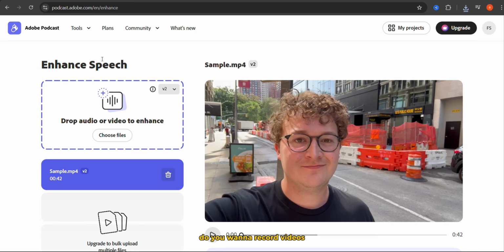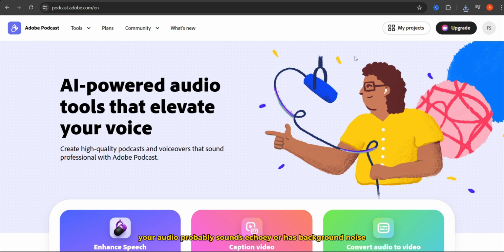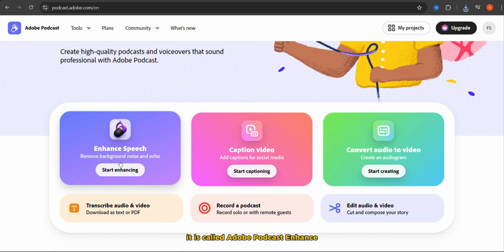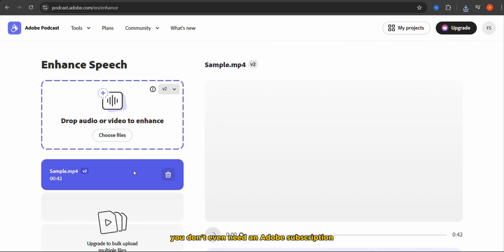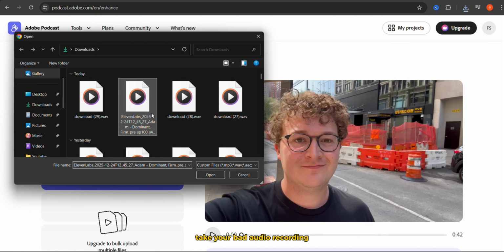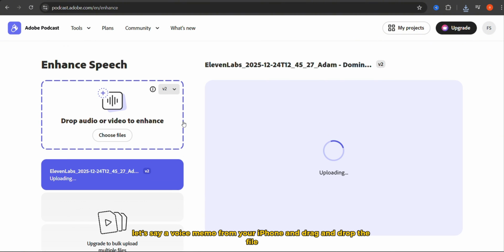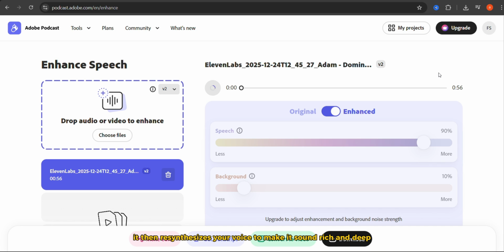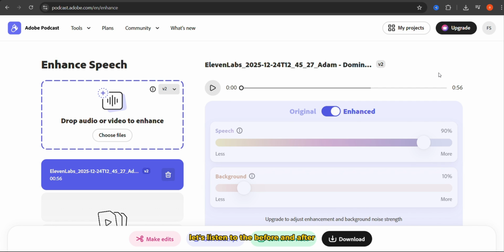How to Make Your Phone Microphone Sound Like a Studio Mic (Free AI Tool) 🎙️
Don't buy an expensive microphone. I show you how to use Adobe Podcast Enhance to remove background noise and make your phone audio sound like a professional studio recording.
Links Mentioned:
Adobe Podcast Enhance, Remove background noise, Improve audio quality, Free audio editor, Microphone hacks, Content creator tools.